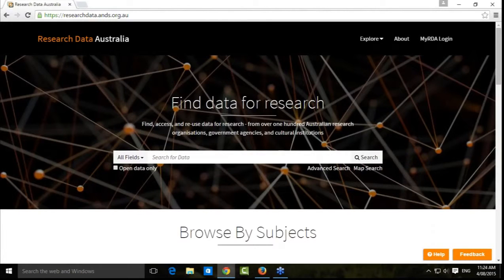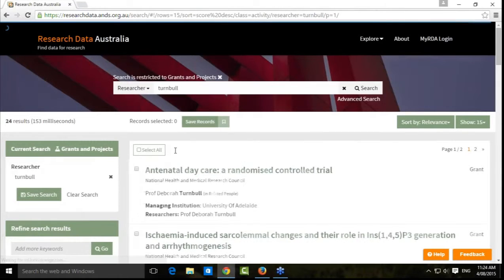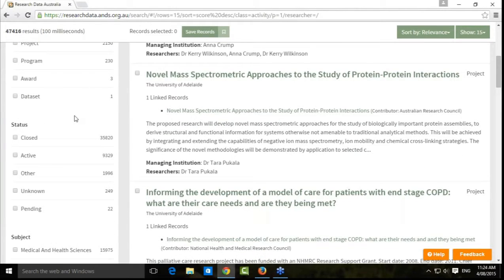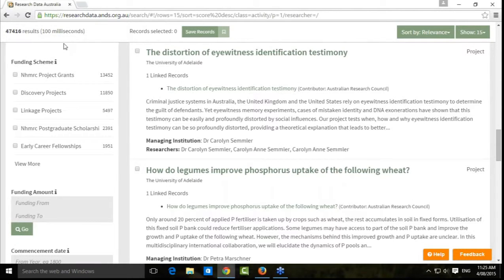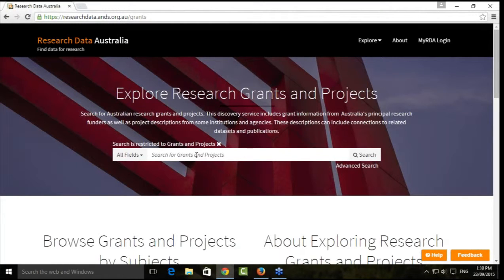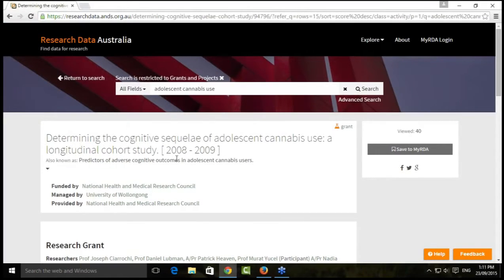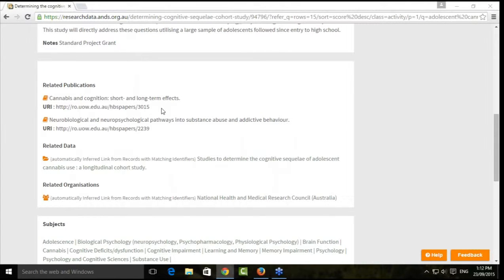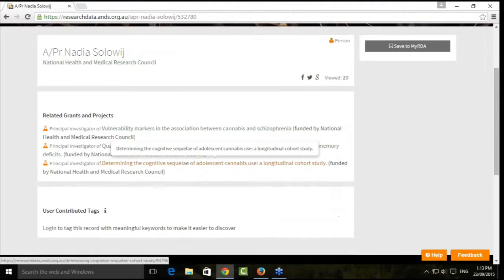Searching Grants and Projects portal on Research Data Australia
A short "how to" video for searching Grants and Projects in Research Data Australia